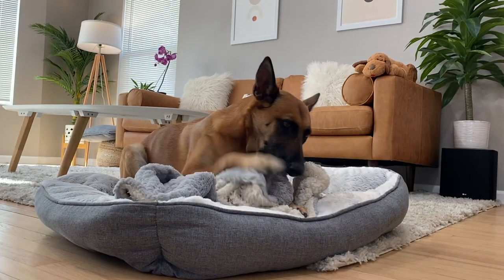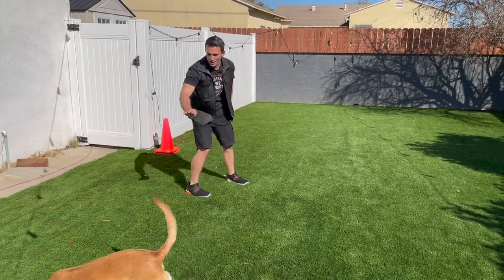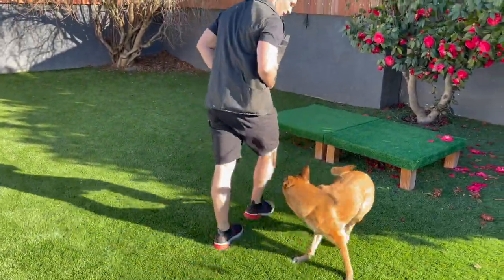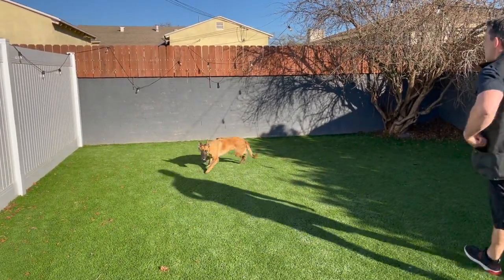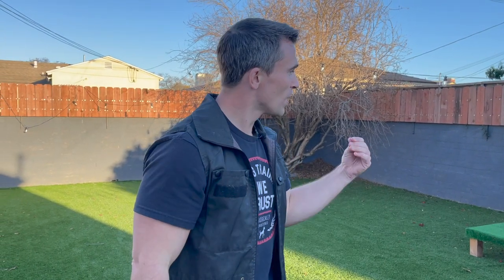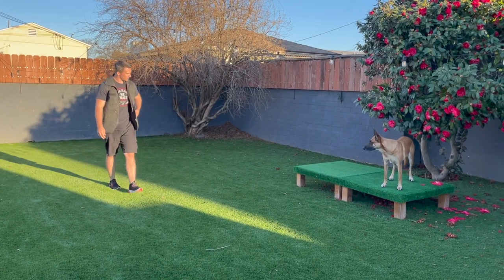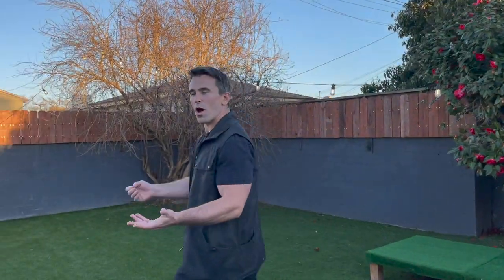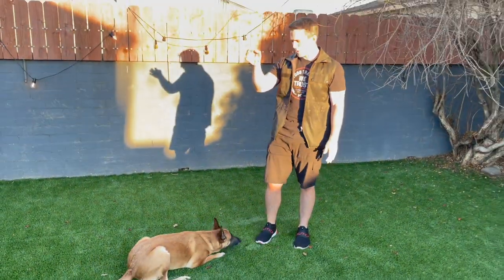Key Search Trained in One Day! Dog Training!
Learn the BEST Dog Training techniques on this channel!

In todays video I'm going to attempt to teach my dog how to find lost keys and indicate in only one day!

Before starting this make sure your dog has completed the training in the following videos:

Before we start training our dogs, we must know what motivates them. With any dog I start training, I like to begin with food and luring. Now, something I’m often asked by people is, “How do I train my dog when my dog doesn’t have any food motivation?” First, let me start by saying that every dog has food motivation, what varies is how intense the food motivation is. If you have a dog with low food motivation, there are techniques that you can use to increase that food drive.

Most dog’s low food motivation is caused by a few things: Either the dog has been overfed, free-fed, given very high value food such as cooked steak, or sometimes just feeding out of a bowl can cause this. As a result, the dog just doesn’t care that much about getting fed as a reward.

A common technique that we like to use to correct a lack of food drive is food deprivation. For this you will want to use mealtime as a training time. Bring the dog out and offer food to train, if the dog is not interested, no big deal, put the food away and try again at dinner.

Again, if the dog is not interested, put the food away and try again the next day. Continue to do this until your dog is willing to work for the food. Be sure not to give the dog any food between training. The dog has to know that he will only get food that he works for. I’ve used this technique on dozens of dogs and it’s worked every time.

When we first start teaching a new command to a dog we start with continual reinforcement. Meaning, we reward the dog for the completion of every behavior we are teaching. Once the dog is performing the behavior on the command alone without the help of the physical cue, we then start spacing out the rewards.

The idea is that the dog must believe there is a possibility that he will receive a reward, but not that he will always receive a reward. Another way to look at it is when you first start training a dog, you are a vending machine. Every dollar (behavior) your dog puts in, they get their reward. Once your dog knows the command you must transition to a slot machine. Meaning, every dollar (behavior) your dog puts in, no longer guarantees a reward, but the hope is there. Just like people continue to put money into a slot machine, your dog will continue to perform behaviors for the possibility of the reward.

Once your dog is performing a behavior on the command alone, you can start spacing out the rewards.